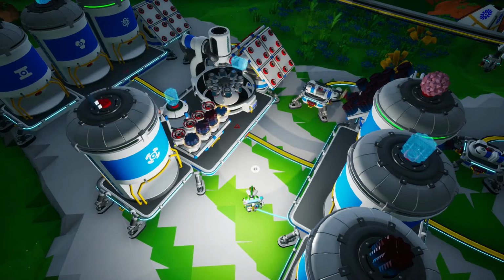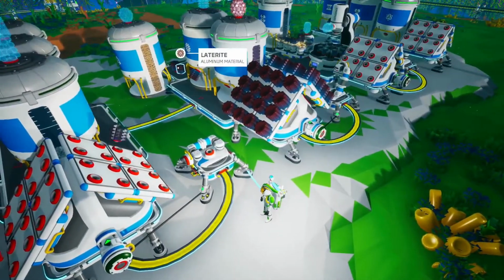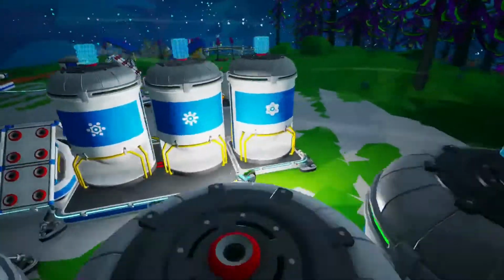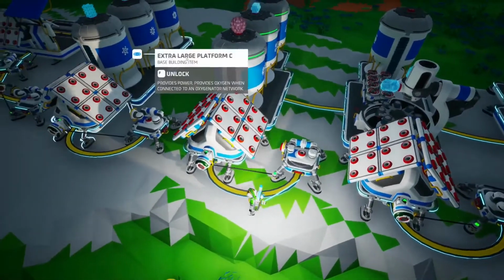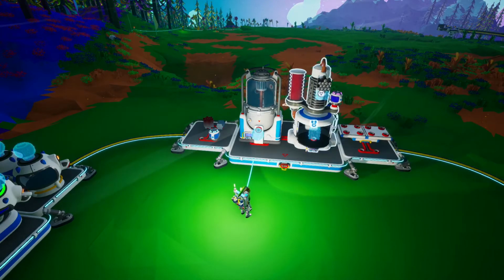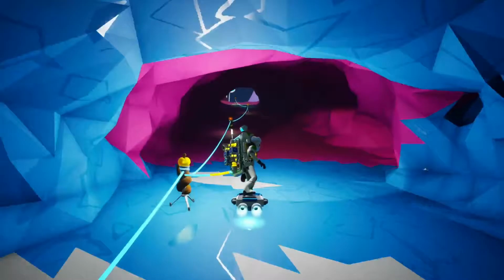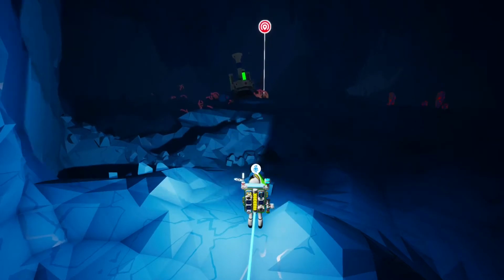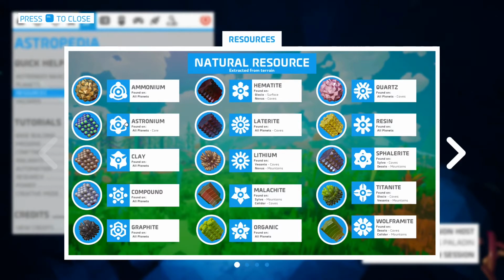Astroneer - Gathering Lithium, and Gentrification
Our brave Astroneer heads off to Novus to start mining lithium.  The neighbors near the new production facility think about leaving in the near future.